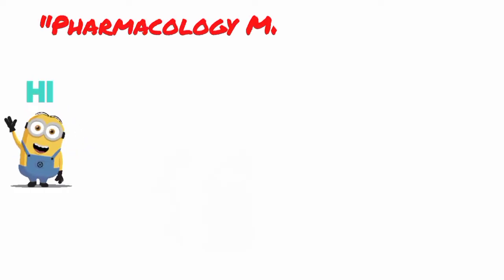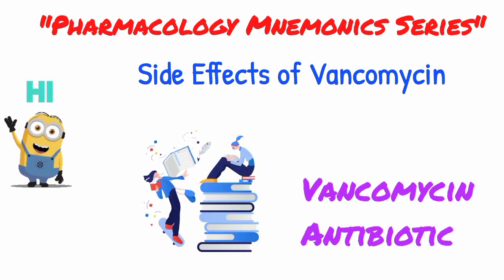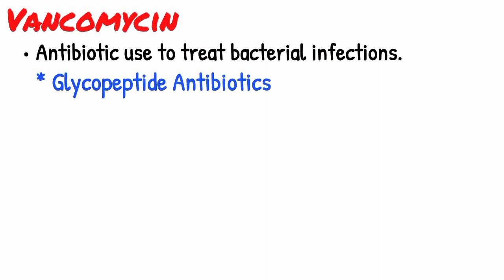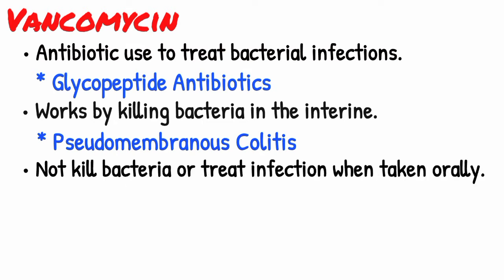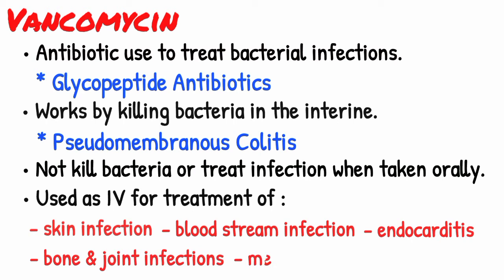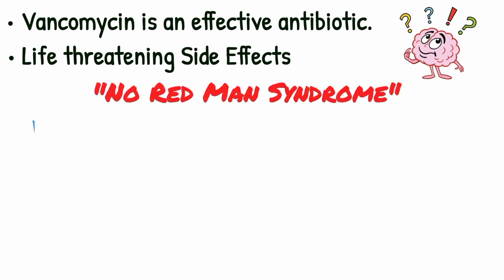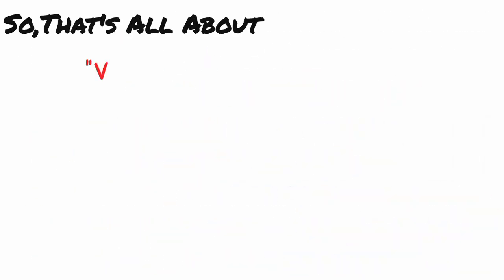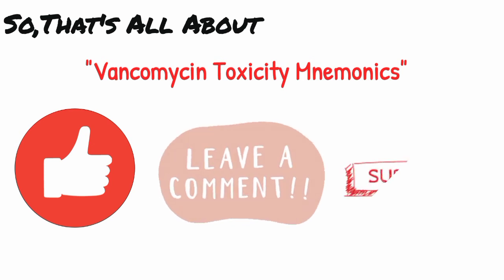Side Effects of Vancomycin, Antibiotics Mnemonics, Pharmacology Mnemonics, Mnemonics Made Easy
▪ Side effects of antibiotics. Vancomycin antibiotic is used to treat an infection of the intestines caused by Clostridium difficile, which can cause watery or bloody diarrhea. This medicine is also used to treat staph infections that can cause inflammation of the colon and small intestines.
▪ Side effects of Vancomycin can be potentially life threating side effects. So, we can learn them through mnemonics.
Just remember the sentence, "No Red Man Syndrome"
N for, Neuro-toxicity.
O for, Oto-toxicity.
R for, Red Man Syndrome.
M for, Mild Hypotension.
S for, Skin Allergy.